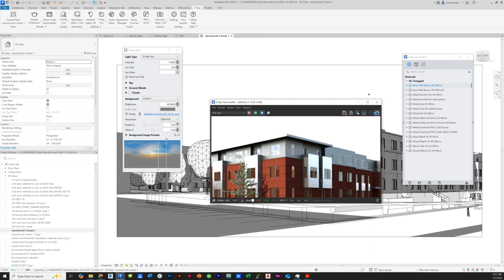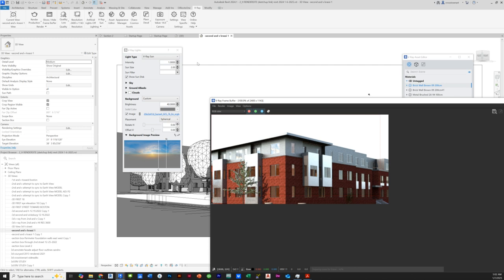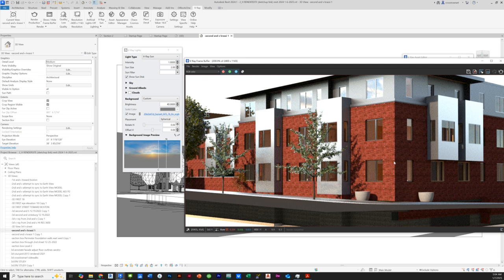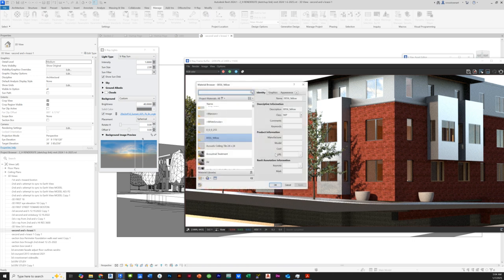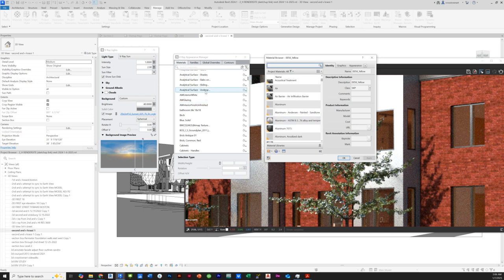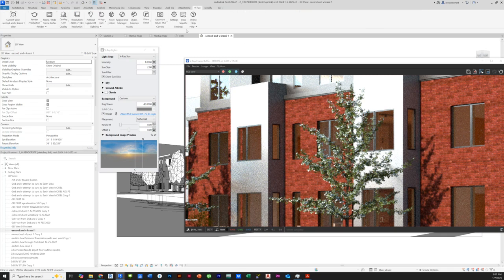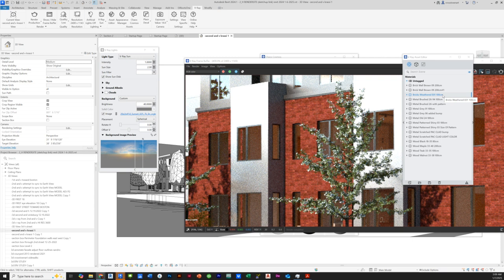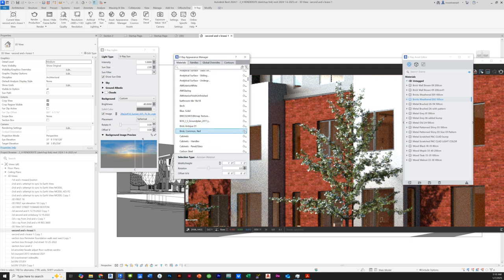V RAY LESSON 1 Jan 07 2025